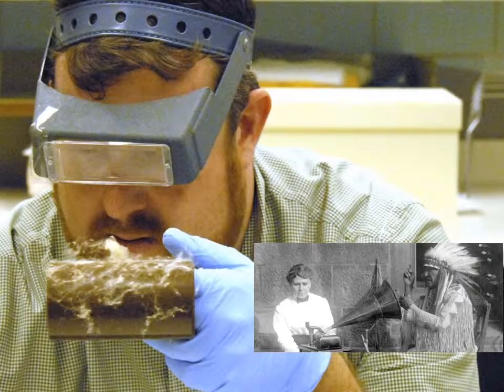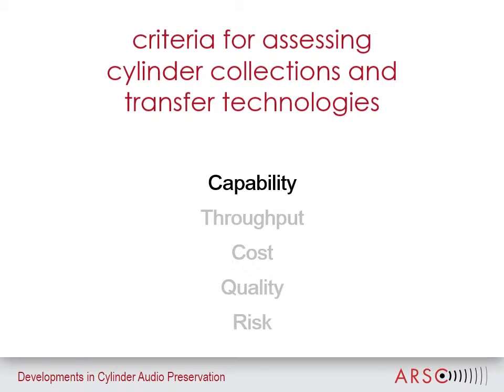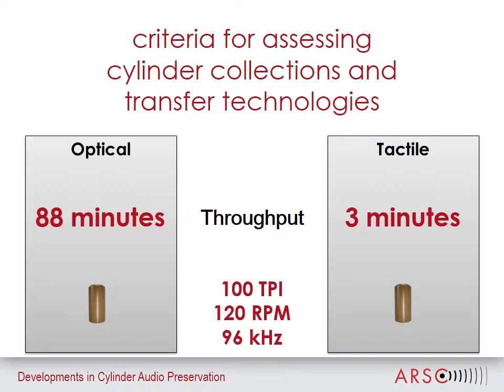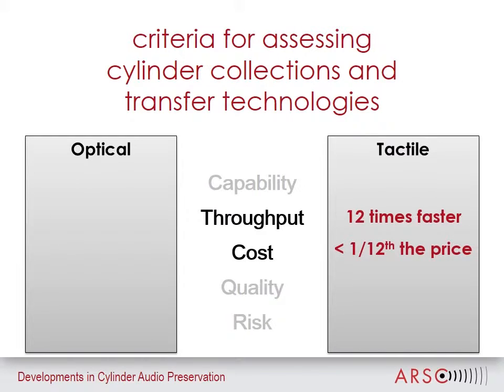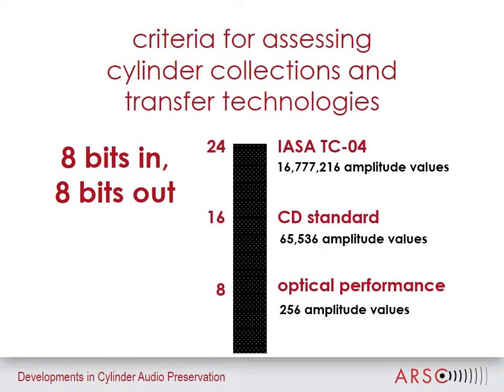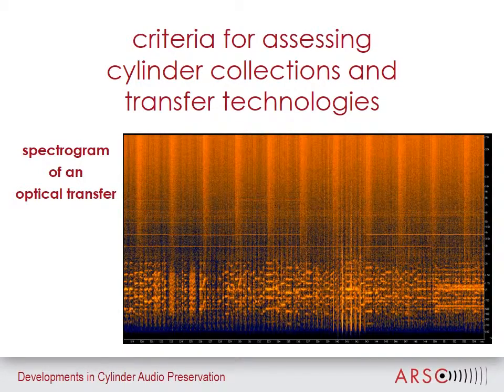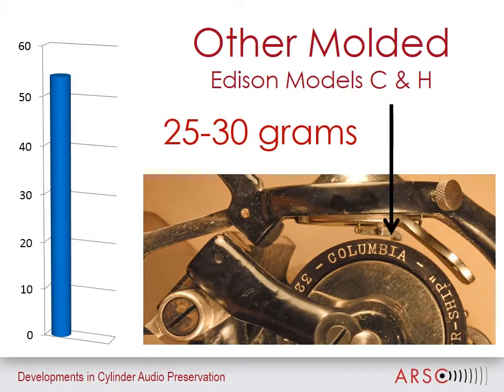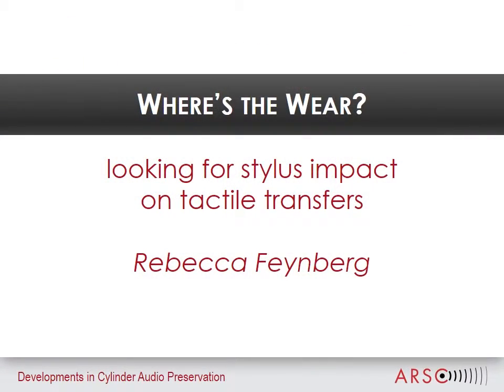2 DO THE RIGHT THING: Criteria for Assessing Cylinder Collections and Transfer Technologies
David Giovannoni
Recent Developments in Cylinder Audio Preservation
ARSC Annual Conference - May 29, 2015